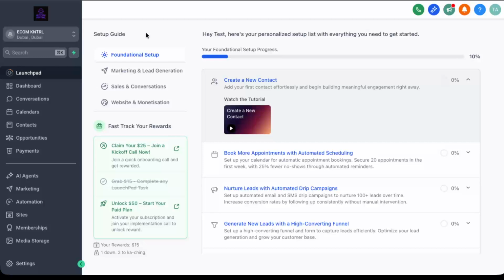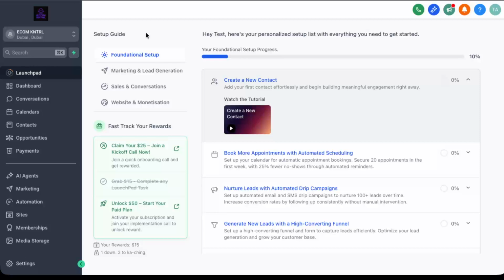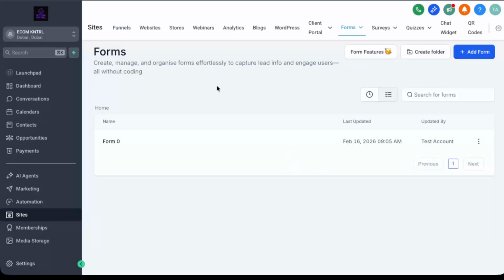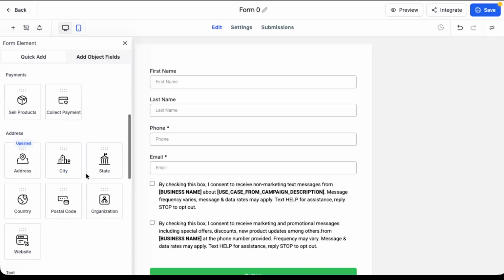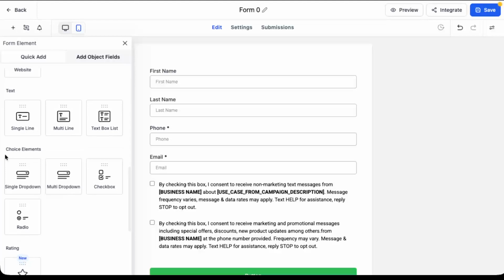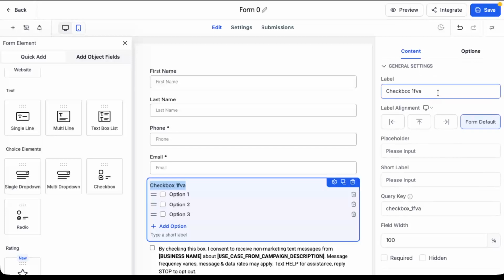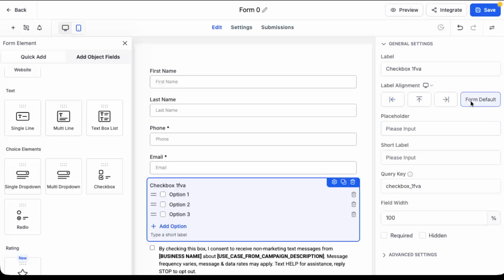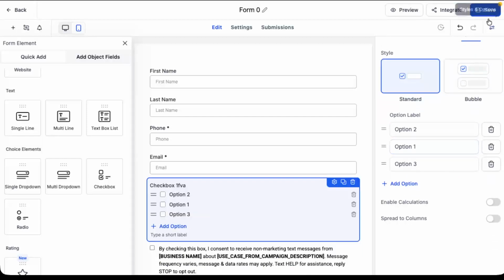How to Add Checkbox in GoHighLevel Order Form (2026) | Step By Step Setup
Learn how to add checkbox in GoHighLevel order form using the current 2026 method. This tutorial walks you through adding a checkbox field inside your order form so customers can agree to terms, select add ons, or confirm conditions before checkout. You’ll see how to create custom fields, place them correctly in the form builder, and ensure they function properly during payment processing. The steps follow the latest GoHighLevel dashboard and checkout layout to avoid form errors. If you want more control over your order form setup, this is the updated guide that works now.